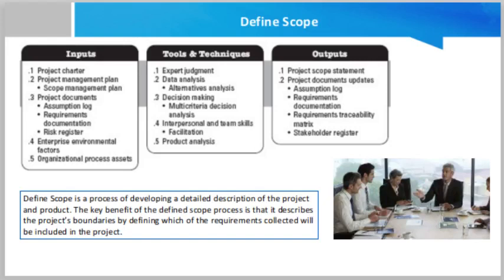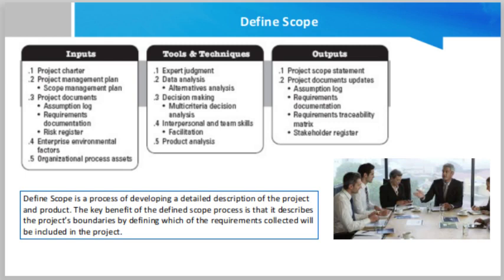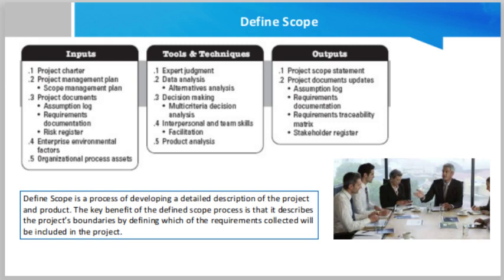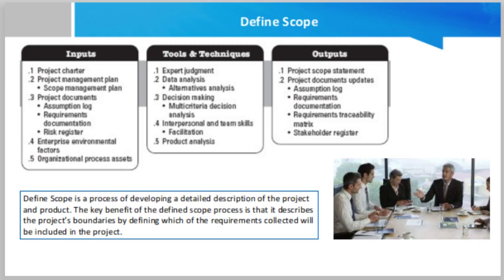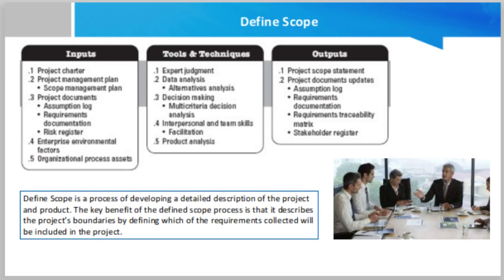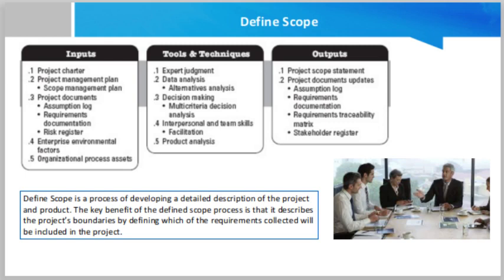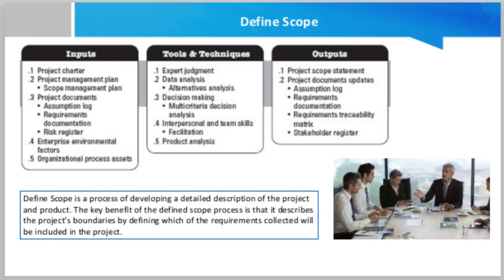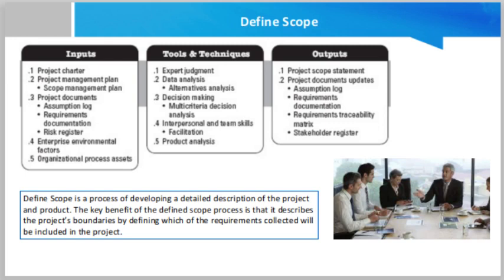Define Scope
Define Scope is a process of developing a detailed description of the project and product. The key benefit of the defined scope process is that it describes the project’s boundaries by defining which of the requirements collected will be included in the project.